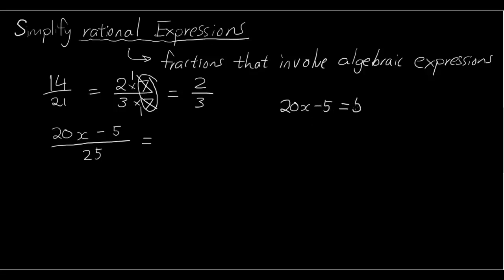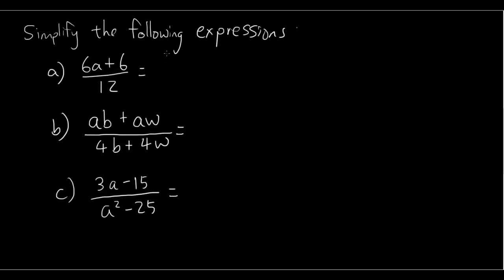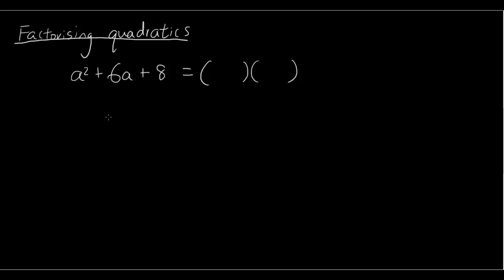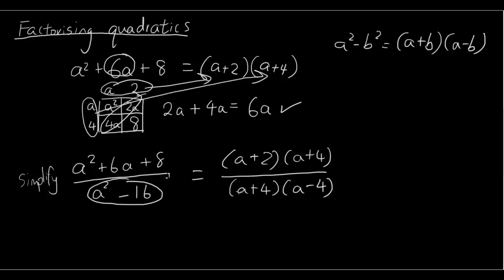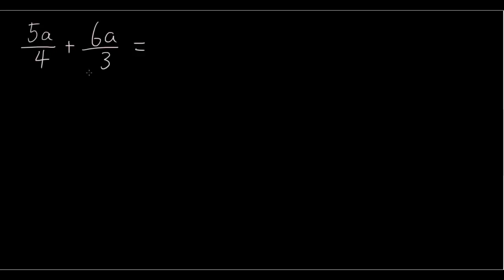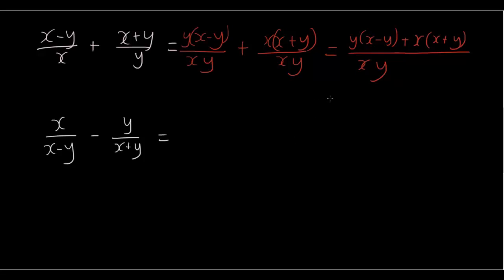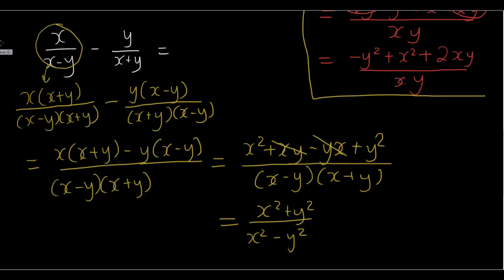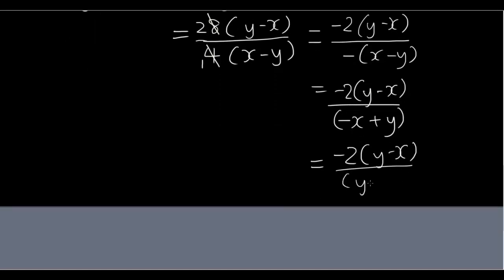Year 10 Extension Maths - Rational expressions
In this video you will learn how to simplify rational expressions / algebraic fractions by factorising the numerators/denominators and then simplifying the same way you simplify numerical fractions.